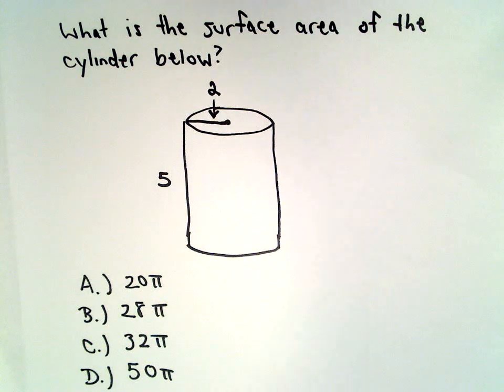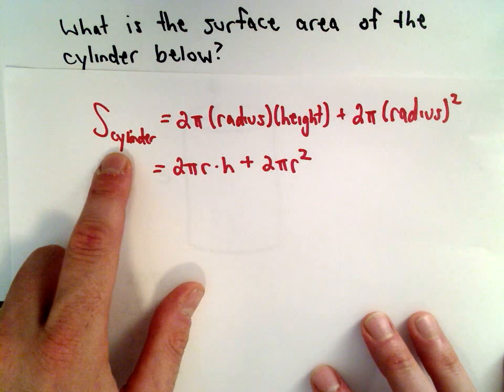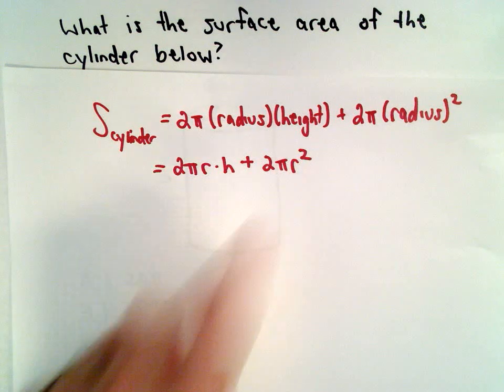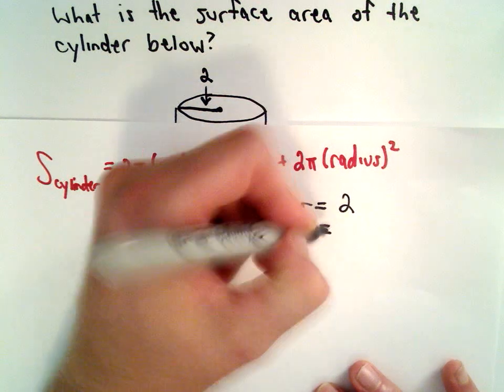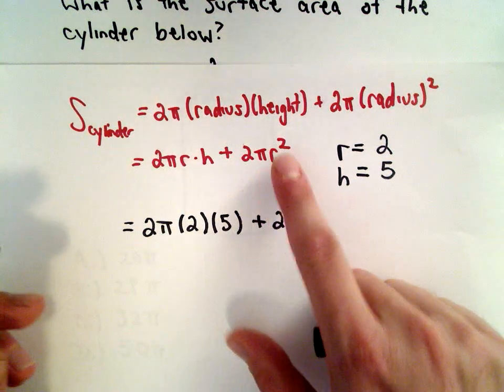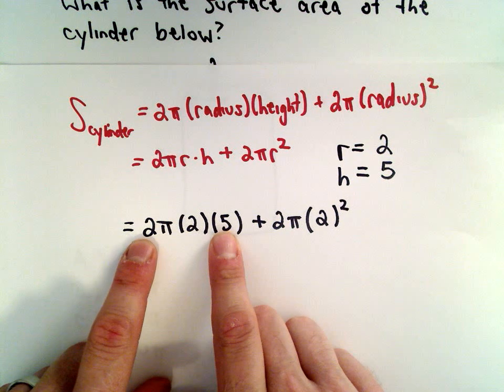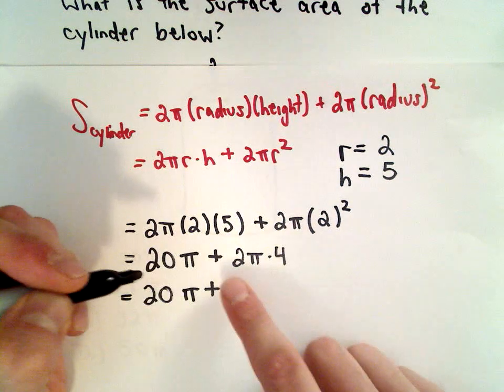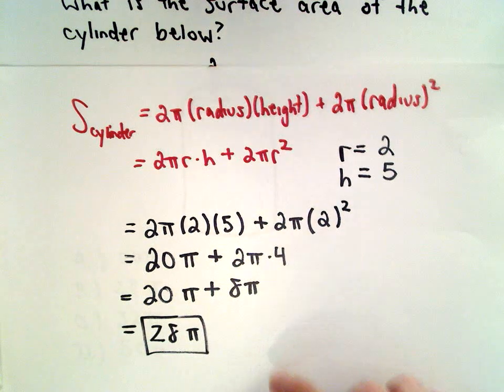Full Length GED Sample Test with Solutions , Question #22